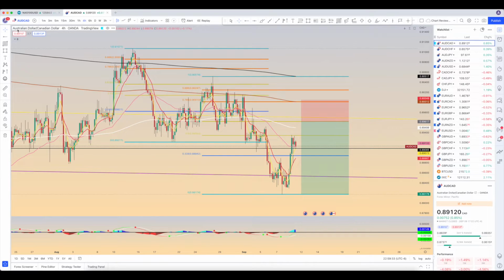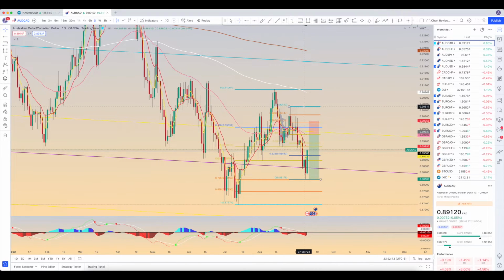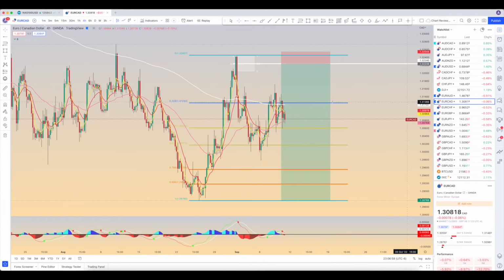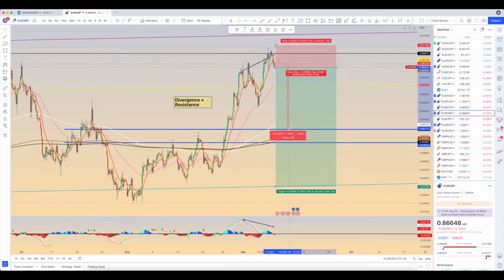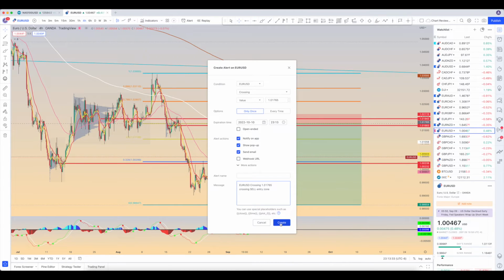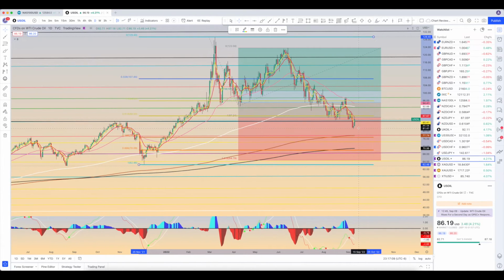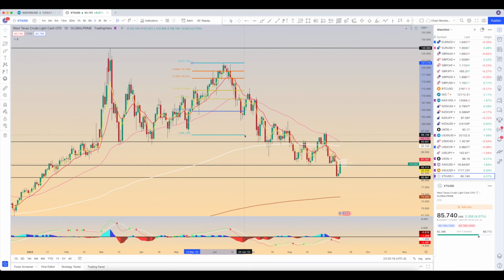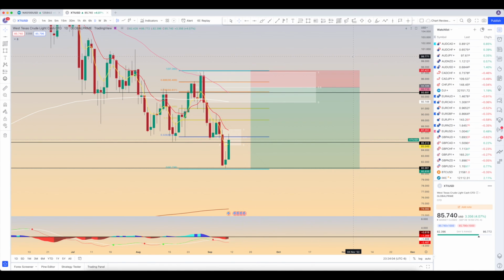Chart Review: September 10 - Forex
Several moves that I can see developing for this week and onwards. When forex pairs hit multiple indicators it solidifies my analysis.
Don't forget to check out my Trading Masterclass Playlist if you would like to learn how I analyze all of my charts and 2 great strategies to master!